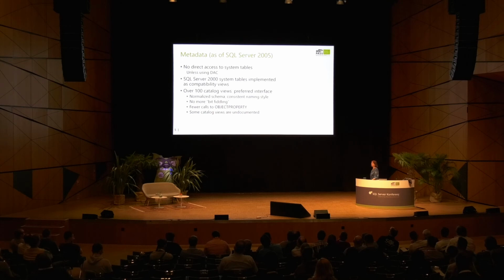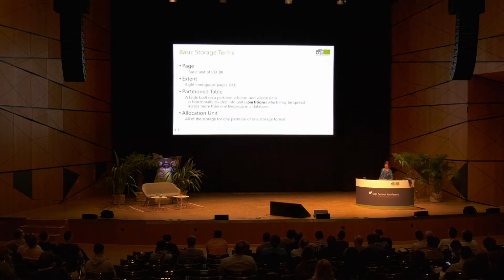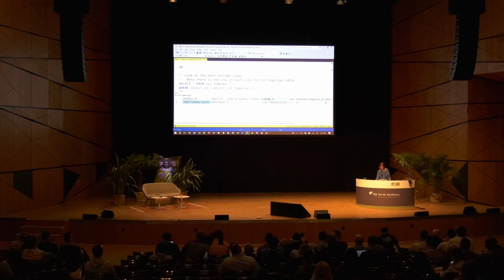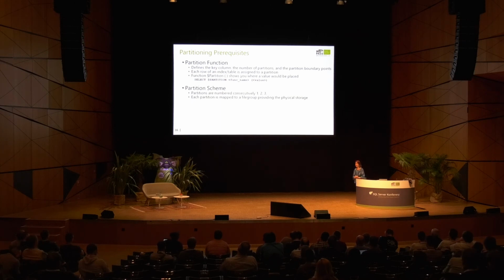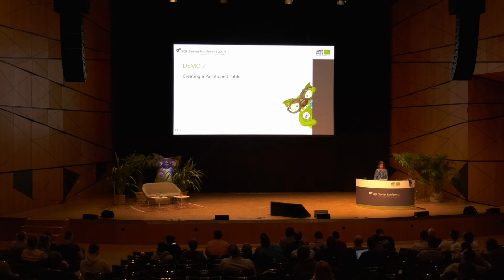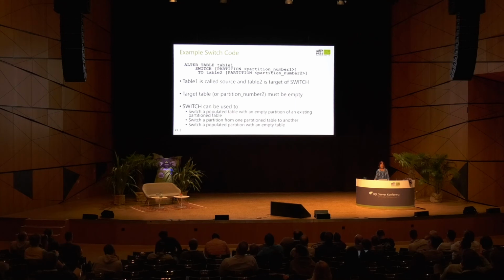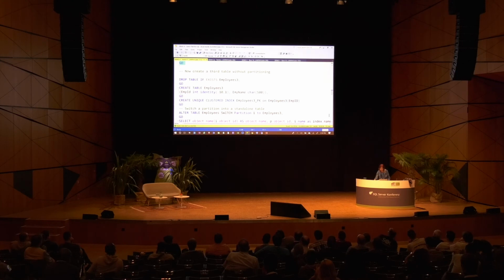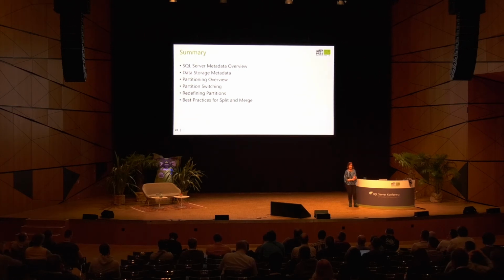SQL SERVER KONFERENZ 2019: Partition Magic (Kalen Delaney)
Datamonster TV - SQL Server Konferenz 2019

Partition Magic
Speaker: Kalen Delaney

PASS Deutschland e.V.